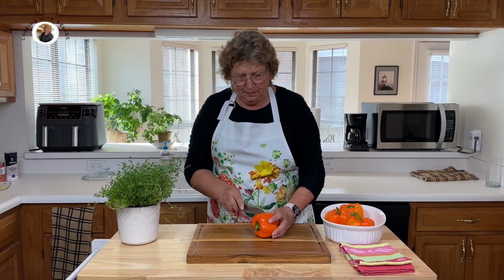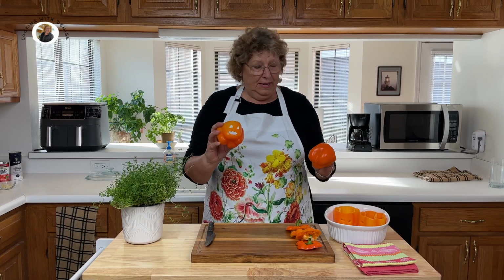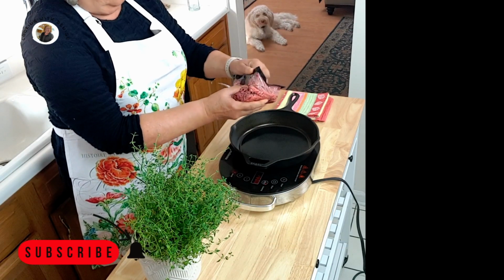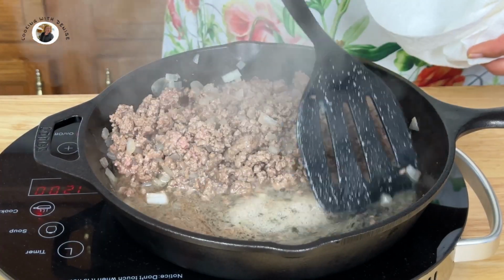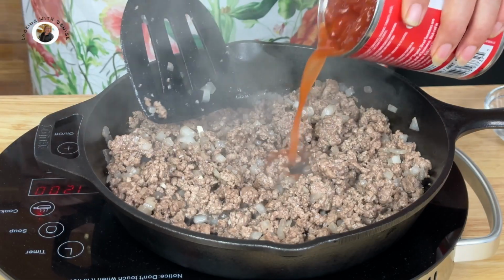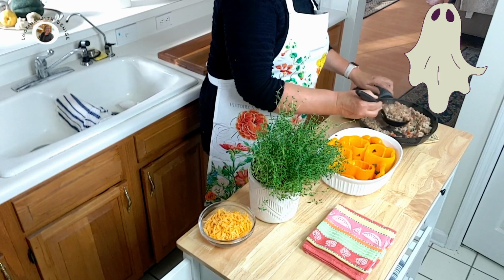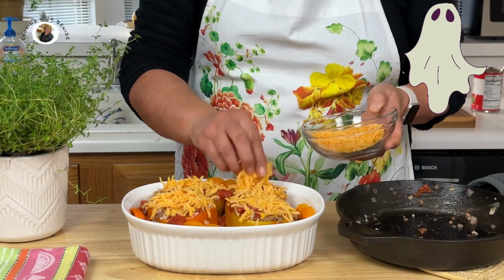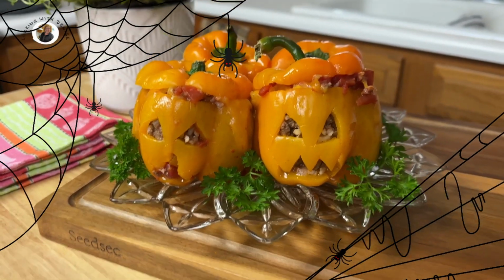Stuffed Jack O'Lantern Peppers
Looking for a fun and festive Halloween food idea? Look no further than Scary Good Food Stuffed Pepper Jack O Lanterns! These delicious and spooky peppers are sure to please kids and adults alike.

Watch other Scary Good Food videos using this hashtag

Cooking Products Used In Videos
Electric Portable Stove
Chef Cooking Apron
Chef Knife 8”
Paring Knife 4”
Iron Skillet
Oil Dispenser
Cutting Board.
Glass Bowls
Tongs Silicone Tips

Sound Effects:
Ghost Appearance
 Moan Dark
Ghost Breaths Airy
Song:  Haunted Playhouse
By Stationary Sign
I use Tube Buddy for my video SEO and planning.

Ingredients:
4 orange bell peppers
1 pound ground beef
1/2 cup chopped onion
1 garlic clove, minced
1 (14.5 ounce) can chopped tomatoes
1 cup cooked rice
3/4 cup shredded cheddar cheese

To make the stuffed peppers ahead of time, assemble them as directed but do not bake. Cover and refrigerate for up to 24 hours. When ready to bake, preheat the oven to 350 degrees F (175 degrees C) and bake the stuffed peppers for 30-35 minutes, or until the peppers are tender and the filling is heated through.